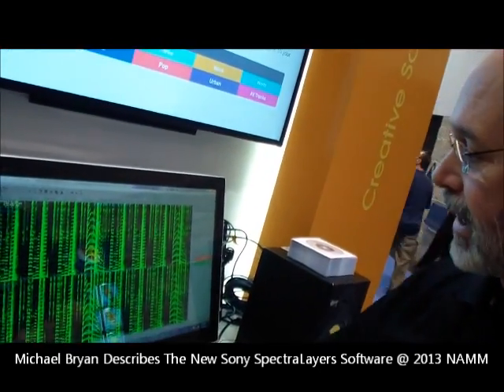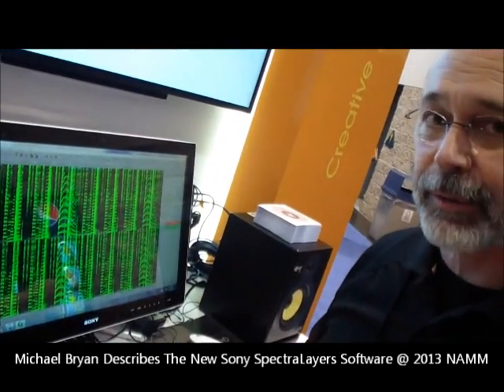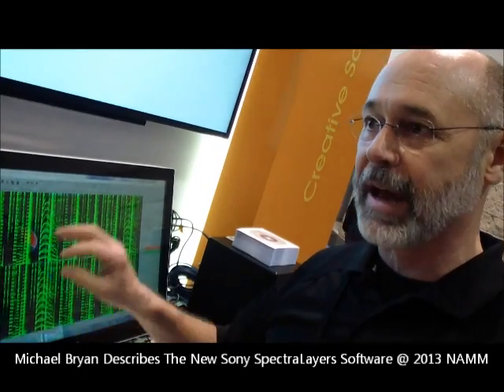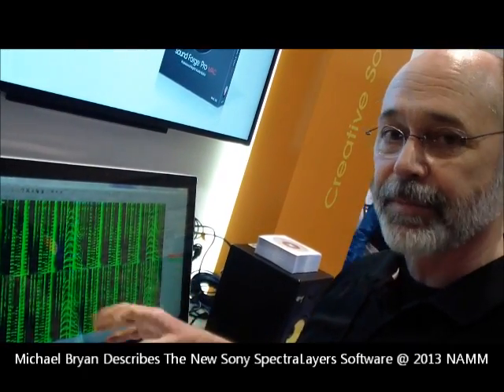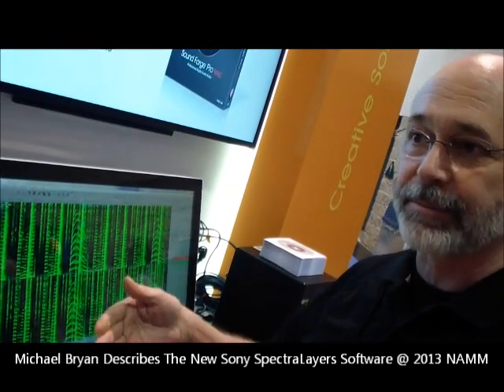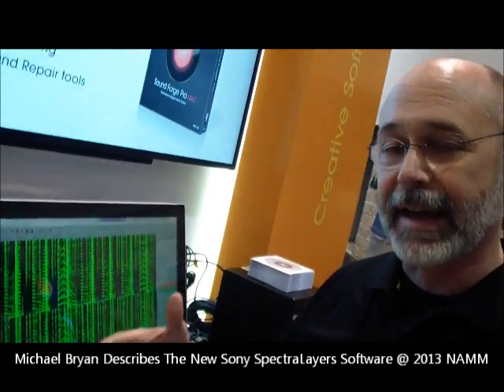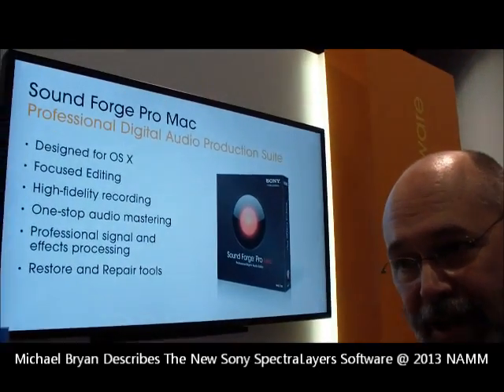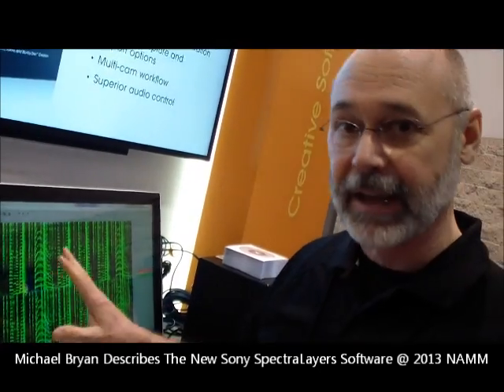Sony SpectraLayers Software @ NAMM 2013 Explained By Michael Bryan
Michael Bryan of Sony describes the new Sony SpectraLayers software for Brian Engelman of The New American Media.

If you need to "un-bake a cake" & remove some sounds from a recording, this is the software to check out.

Please follow The New American Media on Twitter @American_Media_
Please search The New American Media & "like" our page